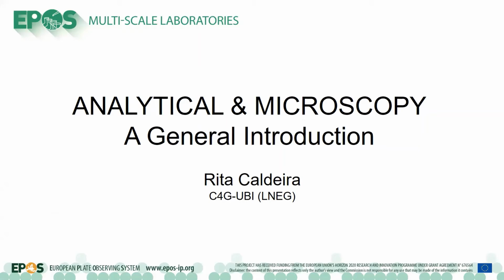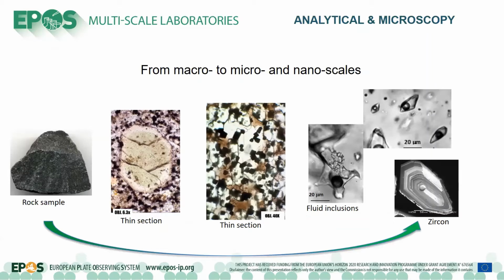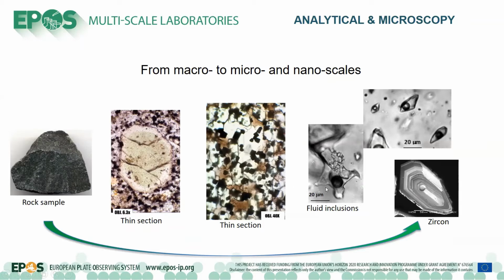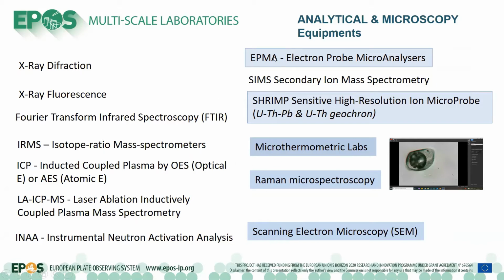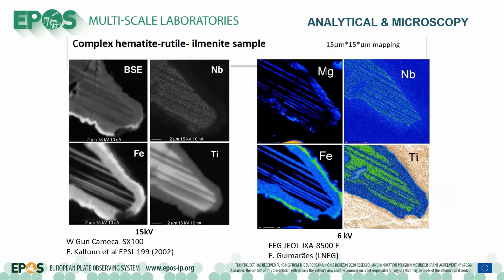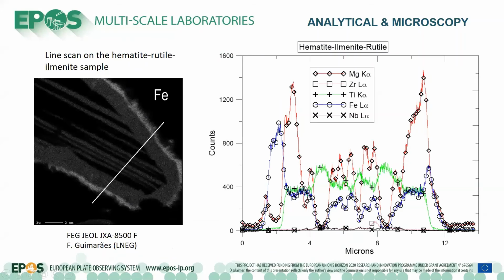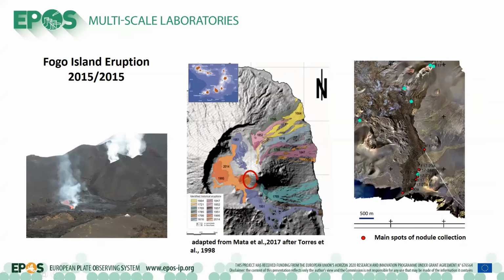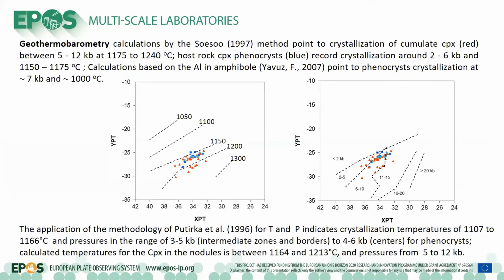MSL Seminars - 12-10-2021 - Rita Caldeira - Analytical & Microscopy: A General Introduction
MSL Seminars - 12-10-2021 - Rita Caldeira (LNEG, Portugal) - Analytical & Microscopy:  A General Introduction